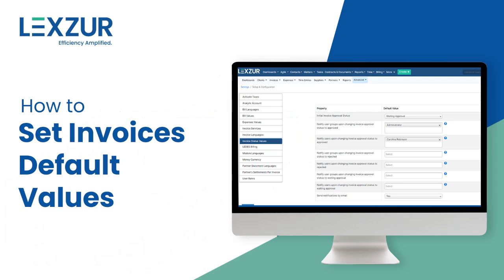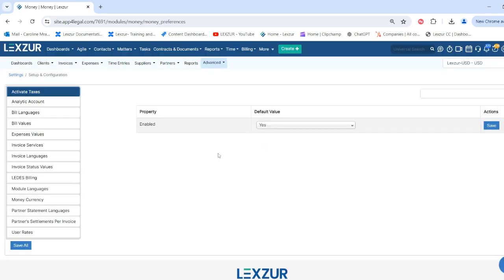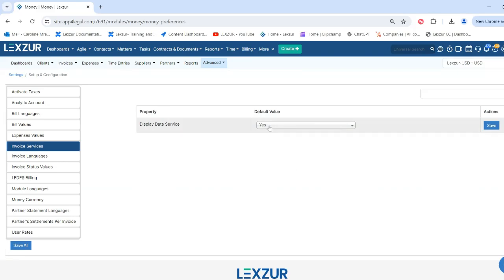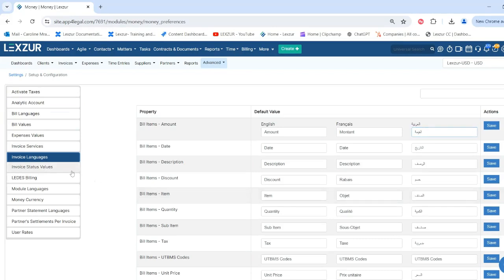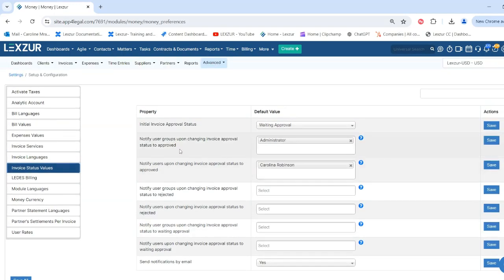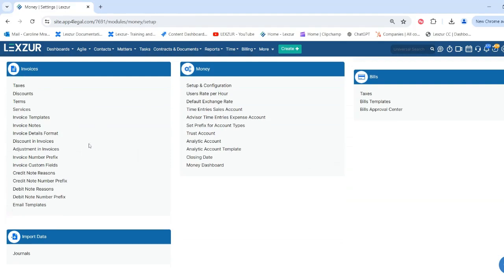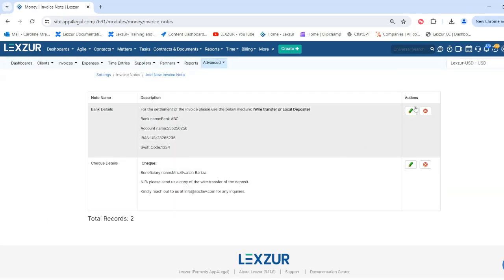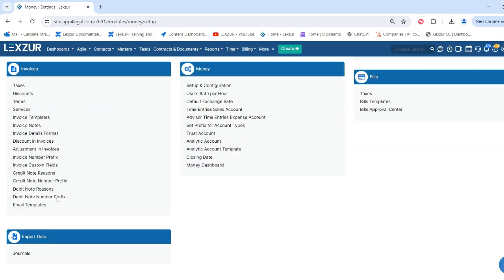How To Set Invoices Defaults | LEXZUR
🧾 Set Default Invoice Values in Lexzur! 🧾

Simplify your invoicing process by learning how to set default invoice values in Lexzur. Follow our step-by-step tutorial for a seamless setup.